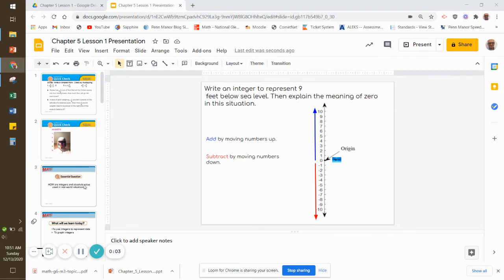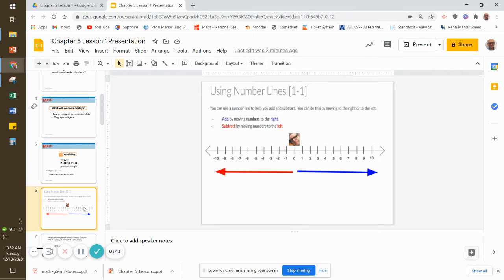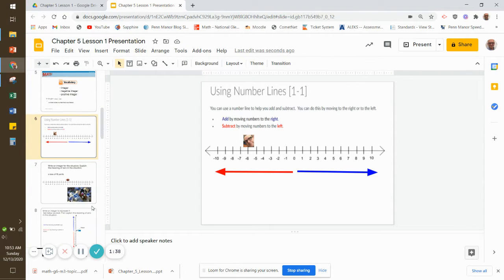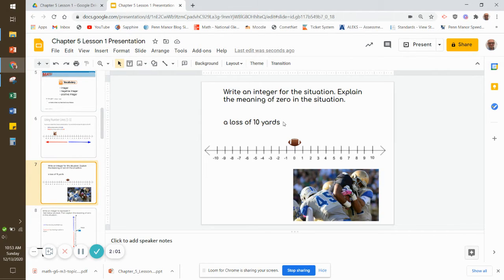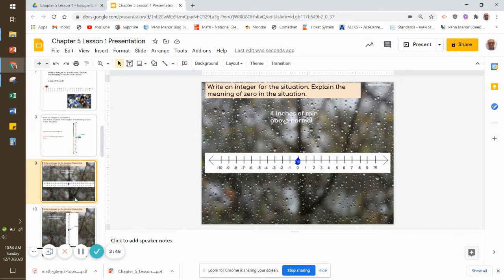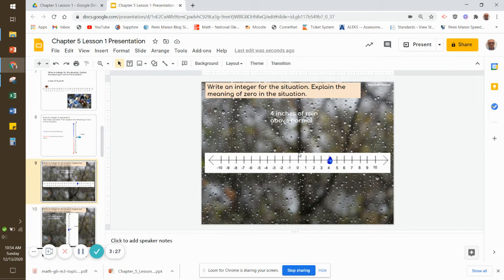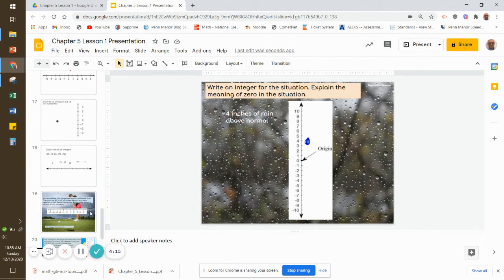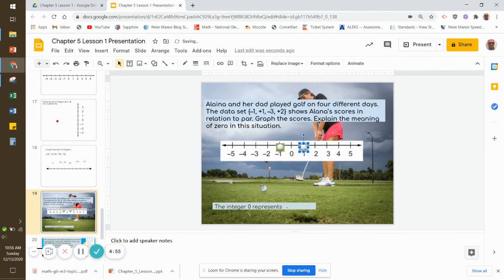Chapter 5 Lesson 1 Presentation Google Slides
Here's our introduction to Integers, both positive and negative.